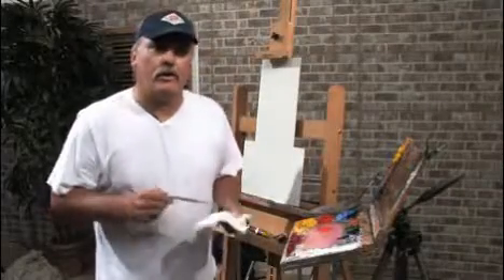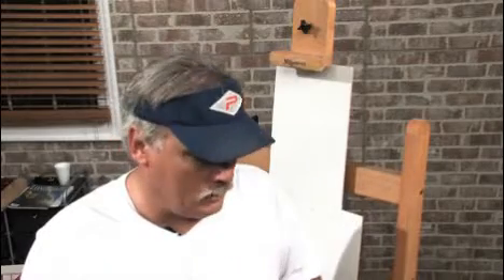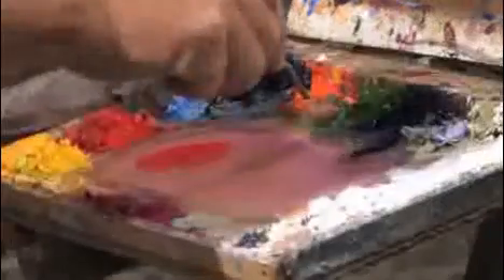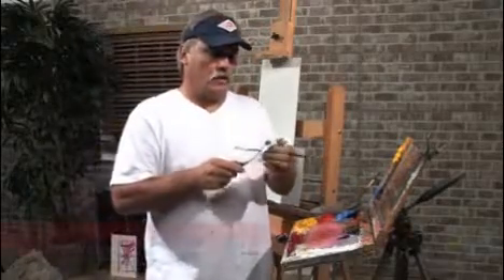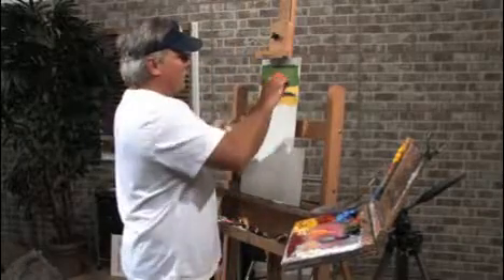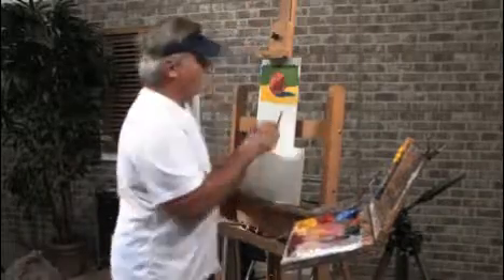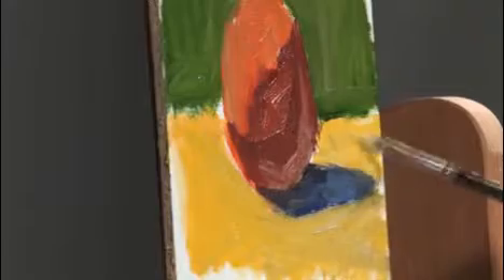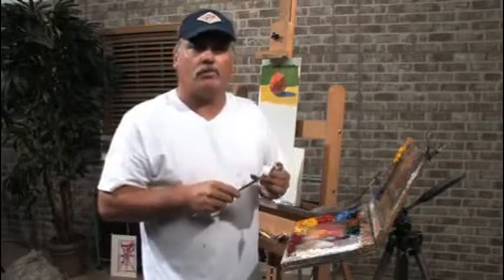Greying Out Color in Oils With Mike Rooney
Join professional plein air painter Mike Rooney for an exciting Free Video Art Lesson on how to grey out color in a painting.